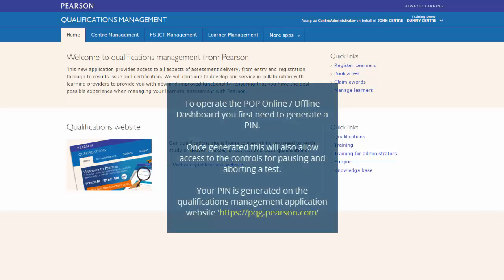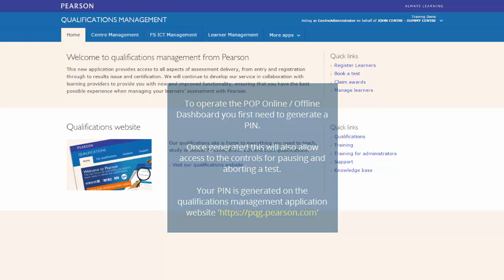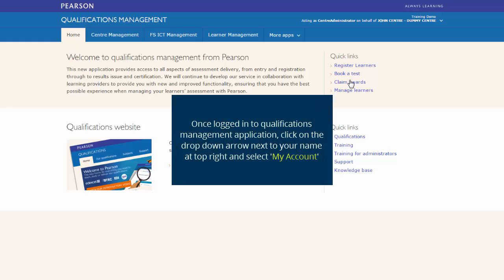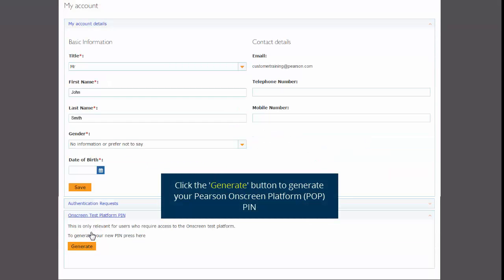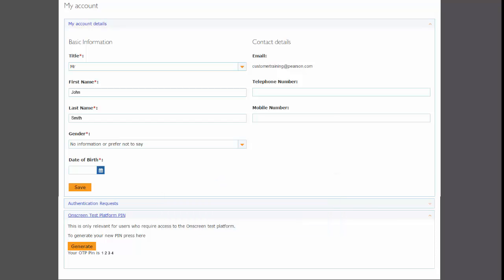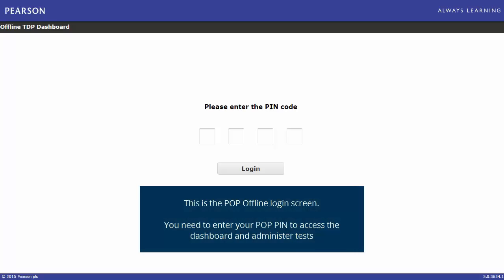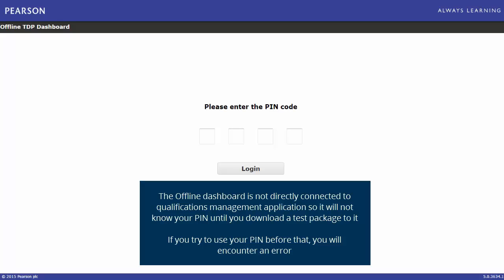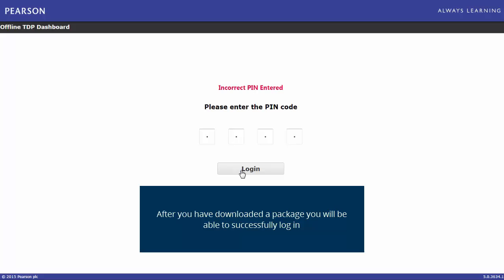Pearson Onscreen Platform – Create User PIN & Offline Dashboard Login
This video tutorial shows you how to create a user pin and login to the Offline Dashboard. The video includes a voice over and cursor function.